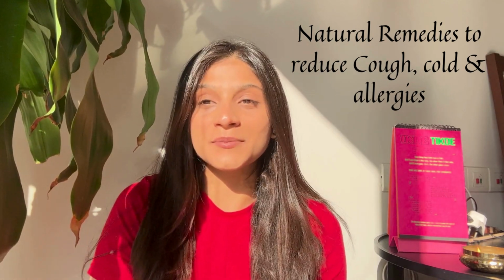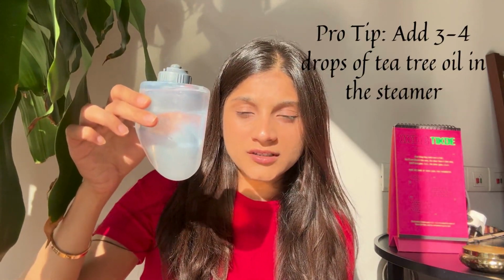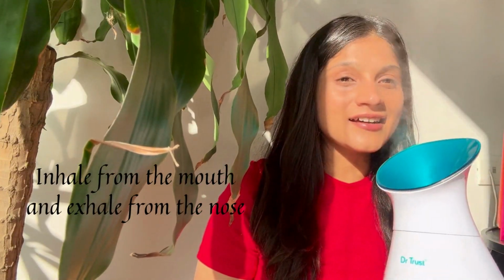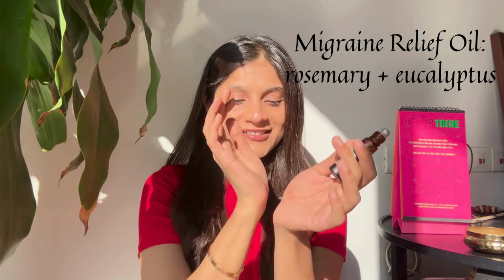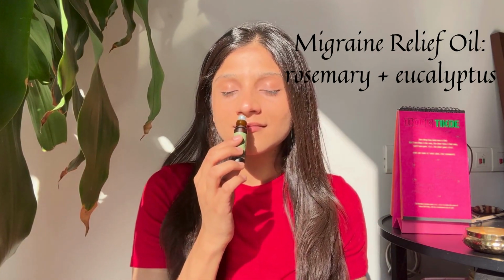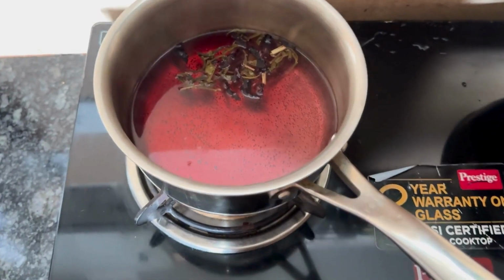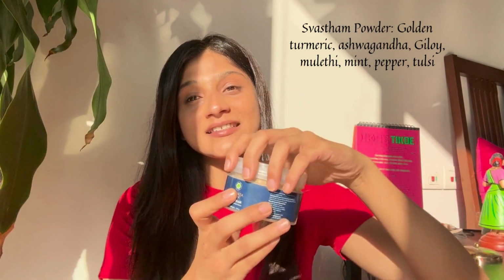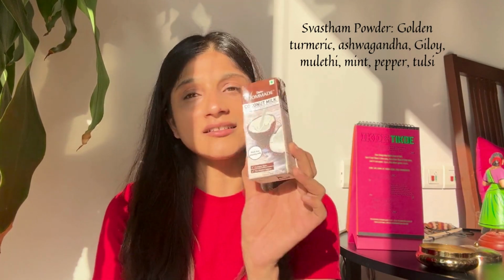Natural Remedies for Cough & Migraine Relief | खांसी के लिए प्राकृतिक उपचार | Ayurvedic Tips & Blend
Looking for natural remedies to cure cough and relieve migraine headaches? Look no further! In this video, we share effective Ayurvedic-friendly solutions to alleviate cough and migraine symptoms using herbal blends and essential oils.

0:00 Introduction
Discover easy-to-follow tips to reduce cough and find relief from migraine headaches naturally.

0:38 Steam with Tea Tree Essential Oil
Learn how to use tea tree essential oil to steam and soothe cough symptoms. With just 3-4 drops in a steamer, inhale deeply to ease congestion and promote respiratory health.

1:22 Migraine Relief Blend
Find out how our specially crafted Migraine Relief Oil, infused with rosemary and eucalyptus, can help alleviate headaches and nausea. Follow the simple steps for application to experience soothing relief.

2:30  Hibiscus and Ginger Root Tea for Cough
Explore the detoxifying properties of lemongrass and hibiscus in this gut-friendly tea blend. Rich in antioxidants and digestive benefits, this earthy and floral tea energizes the body and calms cough symptoms.

3:00 Swastham Powder
Discover the power of Svastham Powder from Anahata, packed with rejuvenating herbs like turmeric, ashwagandha, giloy, and more. Strengthen your body's natural defense mechanism, boost immunity, and enhance metabolism with this traditional Ayurvedic blend.

Get started on your journey to wellness with these natural remedies. Say goodbye to cough and migraine discomforts the herbal way!
For more information and to purchase Swastham Powder, visit Anahata Organic.

विवरण: खांसी और माइग्रेन के लिए प्राकृतिक उपचार खोज रहे हैं? आगे देखने की आवश्यकता नहीं है! इस वीडियो में, हम जड़ी बूटियों और आयुर्वेदिक मित्रता का उपयोग करके खांसी और माइग्रेन के लक्षणों को कम करने के लिए प्रभावी उपाय साझा करते हैं।

0:00 परिचय
खांसी को कम करने और माइग्रेन के दर्द से राहत पाने के लिए सुझावों की खोज करें और प्राकृतिक तरीके से आराम पाएं।

0:38 टी ट्री एसेंशियल ऑयल के साथ स्टीम
खांसी के लक्षणों को सुलझाने और साँस को आराम देने के लिए टी ट्री एसेंशियल ऑयल का उपयोग कैसे करें। सिर्फ 3-4 बूँदों को स्टीमर में डालें, अच्छे से साँस लें और श्वासन तंत्र को प्रोत्साहित करें।

1:22 माइग्रेन राहत ब्लेंड
हमारे विशेष रूप से तैयार किए गए माइग्रेन राहत तेल के साथ रोजमैरी और यूकलिप्टस का मिश्रण कैसे मदद कर सकता है हेडेच और मतली को राहत देने में। सुखद राहत के अनुभव के लिए आवेदन के लिए सरल चरणों का पालन करें।

2:30 खांसी के लिए हिबिस्कस और अदरक की जड़ चाय
इस आत्मा के मित्र चाय मिश्रण में लेमोंग्रास और हिबिस्कस की शुद्धिकरण गुणों का अन्वेषण करें। प्राकृतिक और फ्लोरल चाय में प्रोटियों और पाचन लाभ के लिए समृद्ध, यह धरतीवासी और फ्लोरल चाय शरीर को ऊर्जा प्रदान करता है और खांसी के लक्षणों को शांत करता है।

3:00 स्वस्थम पाउडर
अनाहता के स्वस्थम पाउडर की शक्ति का खोज करें, जिसमें हल्दी, अश्वगंधा, गिलोय, और अधिक जैसे ताजगी भरी जड़ी बूटियां भरी हैं। इस पारंपरिक आयुर्वेदिक मिश्रण के साथ अपने शरीर की प्राकृतिक संरक्षण प्रणाली को मजबूत करें, प्रतिरोधक्षमता को बढ़ावा दें, और अपनी उपचारिका को बढ़ावा दें।

इन प्राकृतिक उपचारों के साथ अपने स्वास्थ्य की ओर अपना सफ़र शुरू करें। कहें खांसी और माइग्रेन की असुविधाओं को हर्बल तरीके से अलविदा!
अधिक जानकारी के लिए और स्वस्थम पाउडर की खरीदारी के लिए, Anahata Organic पर जाएं।